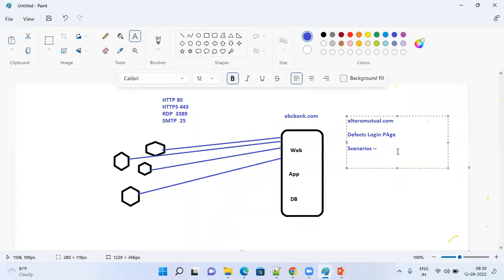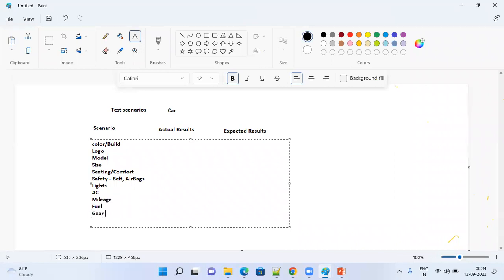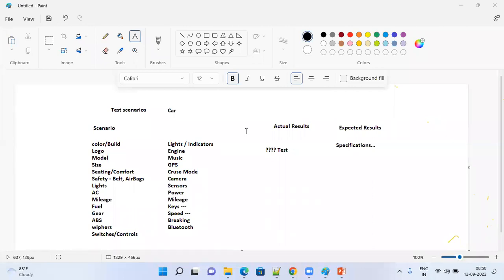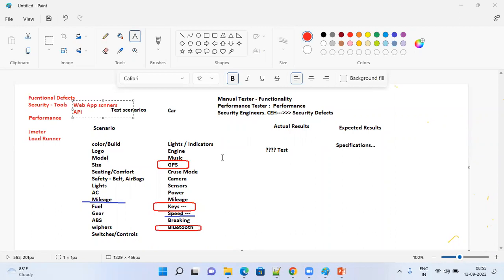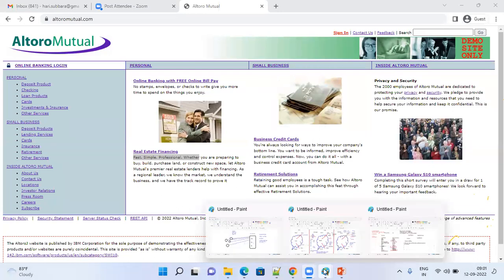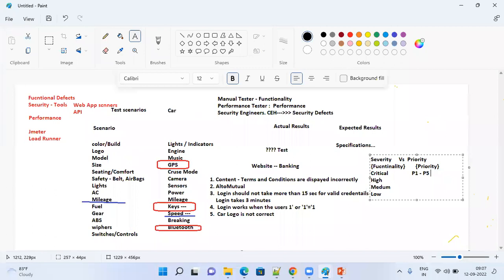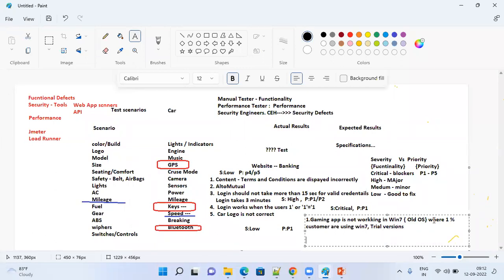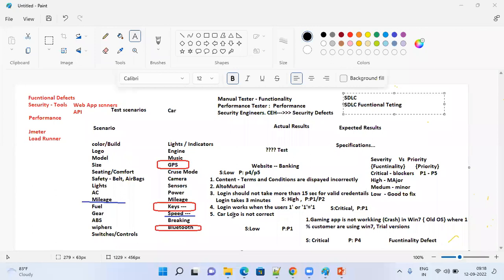Severity Priority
Severity is a term that denotes how severely a defect can affect the functionality of the software. Priority is a term that defines how fast we need to fix a defect.